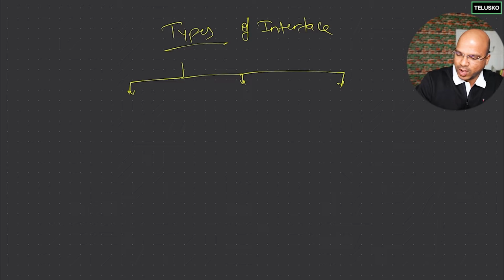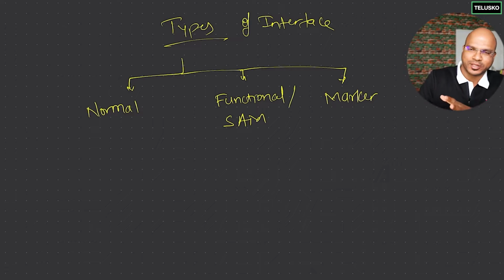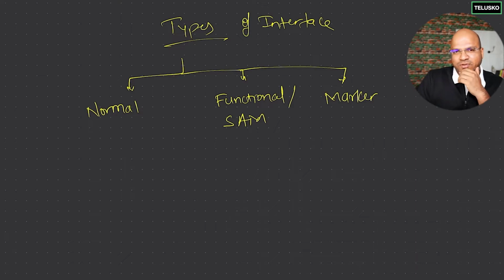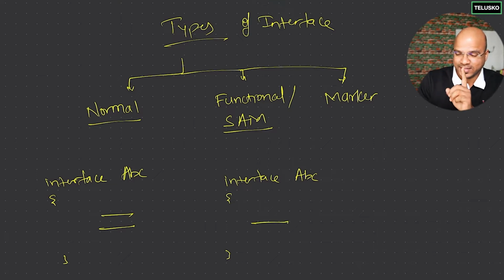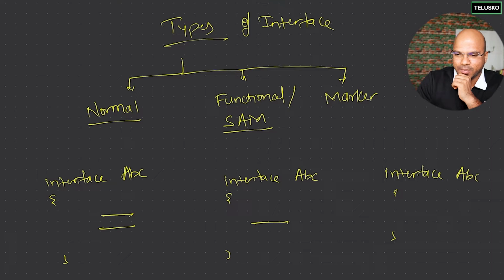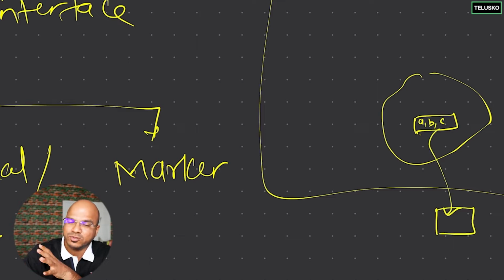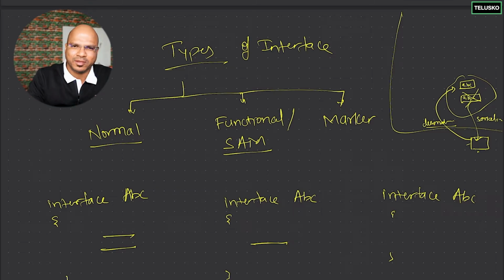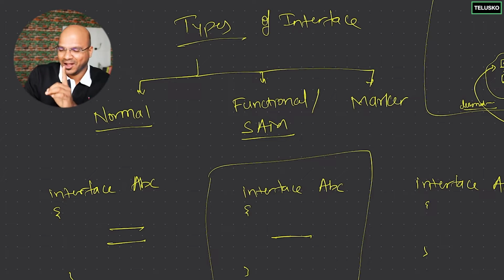#75 Types of Interface in Java